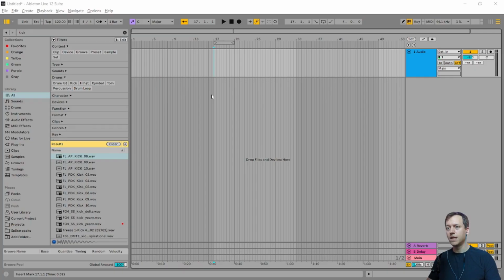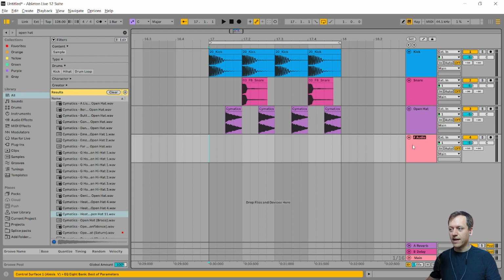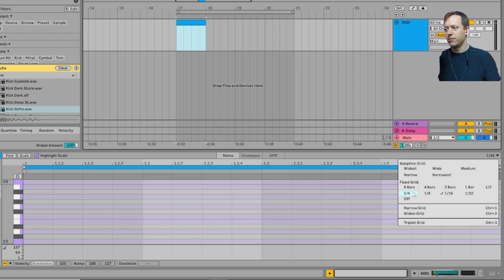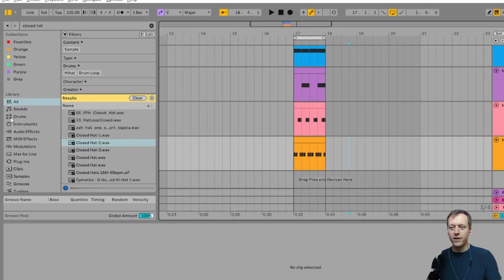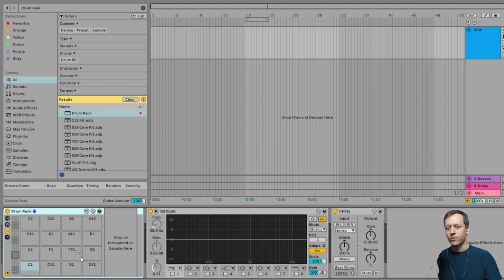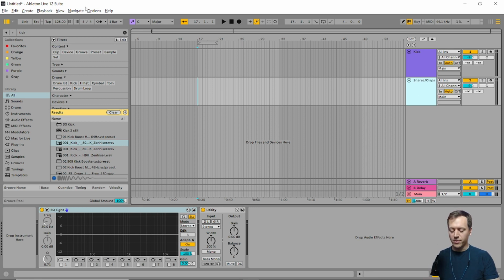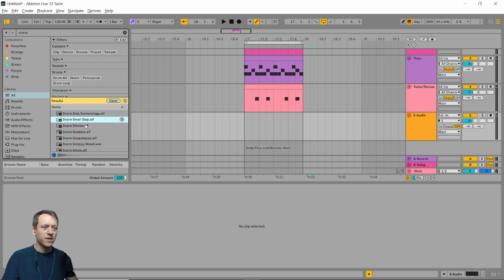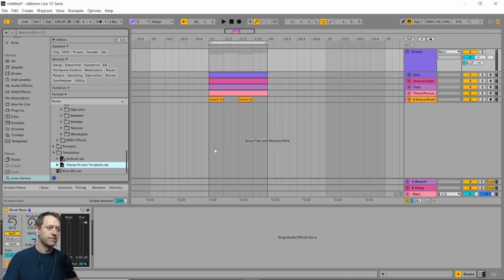4 Ways to make Drum Beats in Ableton (Beginner Tutorial)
In this video I explain 4 different workflows for creating drum loops in Ableton with lots of details for people who are new to the software and music in general. I cover the differences between audio and MIDI, how to arrange notes and samples on the grid to make a drum pattern, the built-in Simpler, Drum Rack, Drum Buss, and Reverb units, and various other Ableton features.

For other services, search FVN STVFF